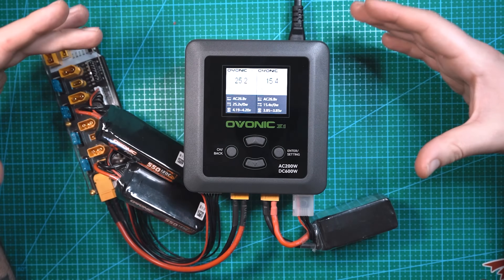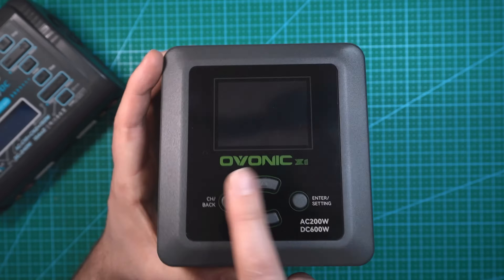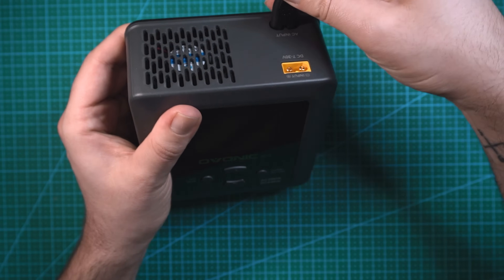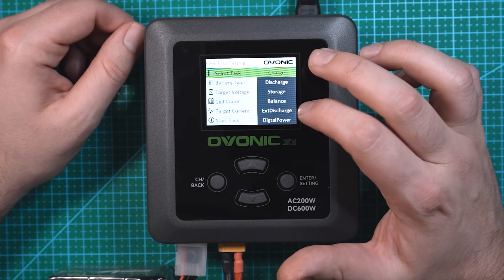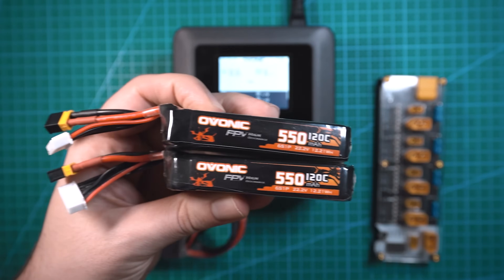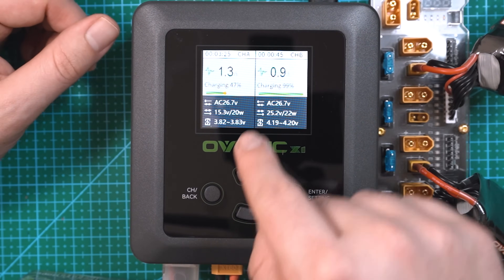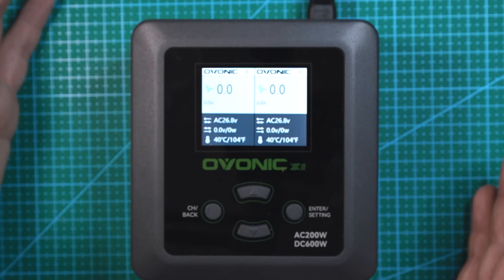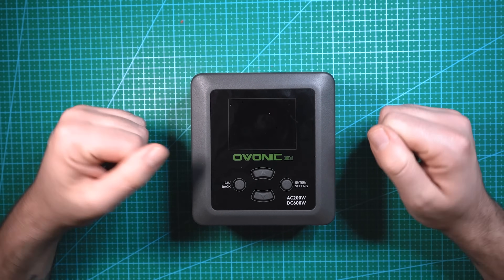My New Go-to LiPo Charger - Ovonic X1 Dual 2-6s